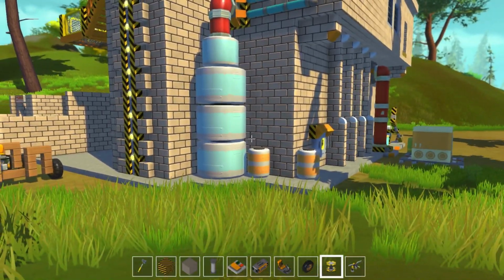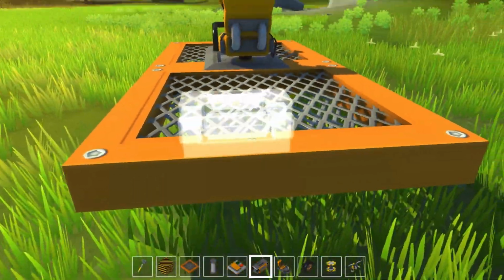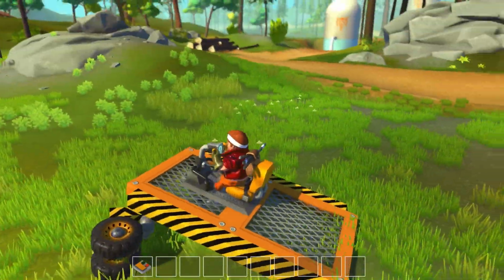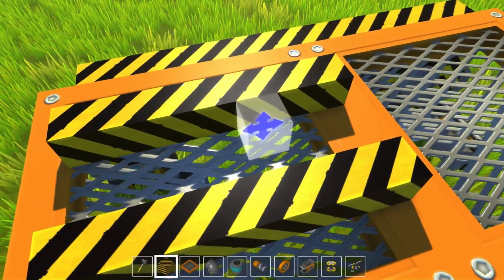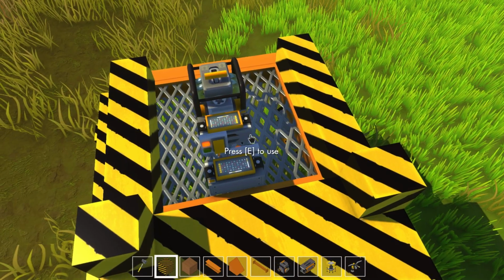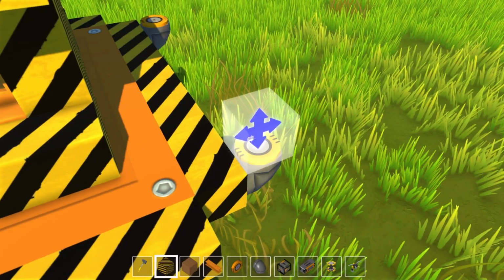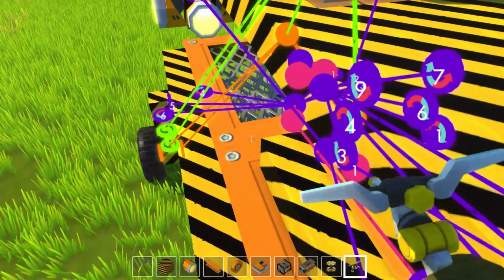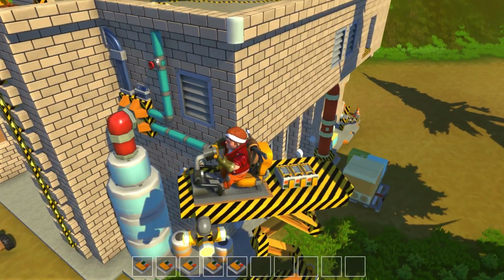Scrap Mechanic - 15. Car Lift - Let's Play Scrap Mechanic Gameplay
Welcome back to Scrap Mechanic! To help with our future builds we need a utility vehicle that can help us reach high places!

Scrap Mechanic is an Early Access, open world sandbox with a strong focus on designing, engineering, and of course building.

Developed and published by Axolot Games, Scrap Mechanic pits you against the environment of a lonely automated agricultural world where the robotic help has gone awry! Use your engineering skills, creativity, and luck to explore, scavenge and build your way to victory.

As an early access game, not all of Scrap Mechanic's features are yet present in the game. But in this series I will give a close look at what's currently available, and also discuss the intended plans for the future!